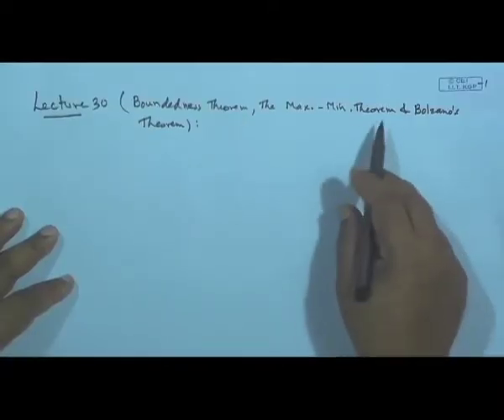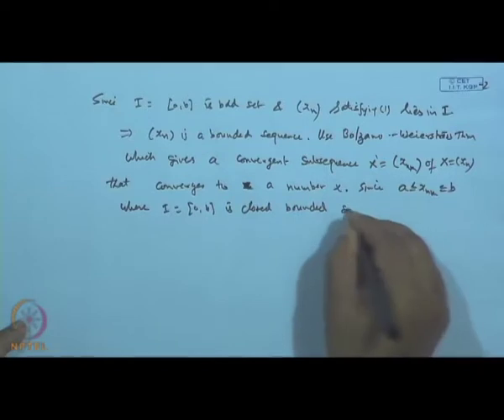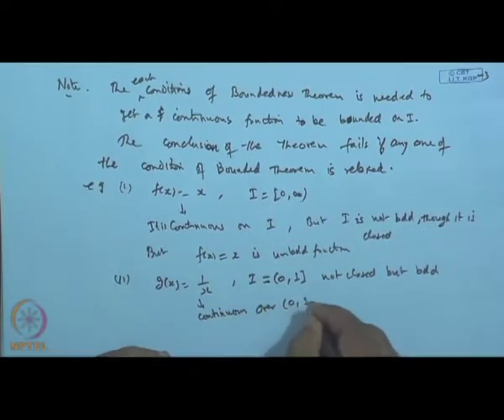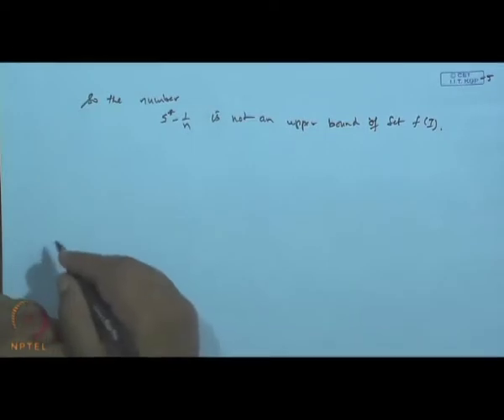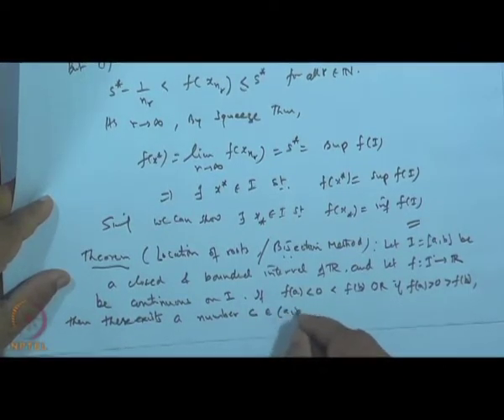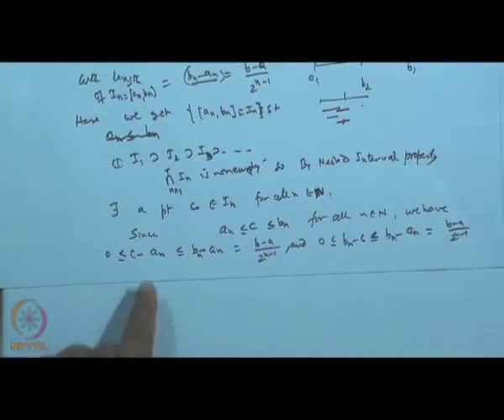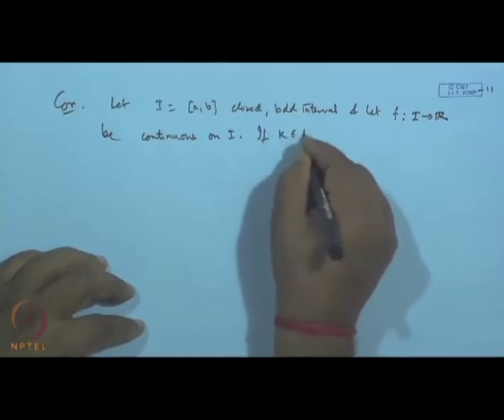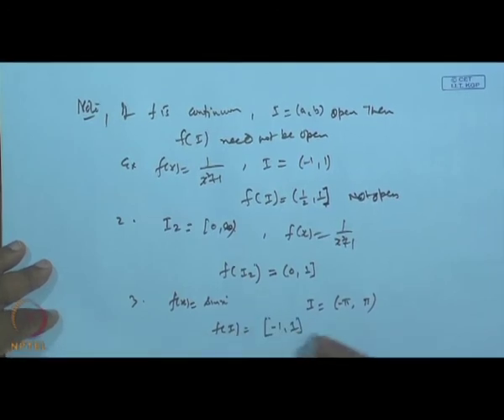Boundedness theorem, Max-Min Theorem and Bolzano's theorem